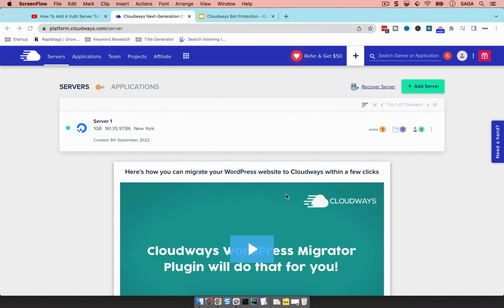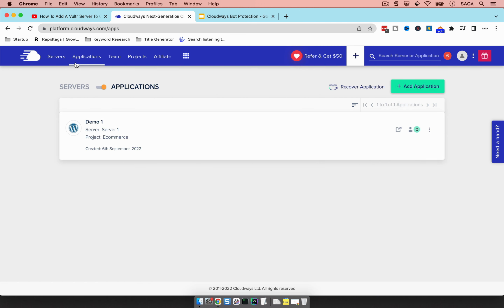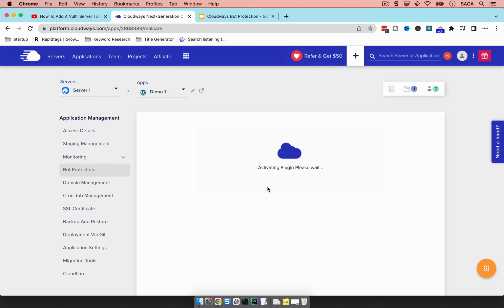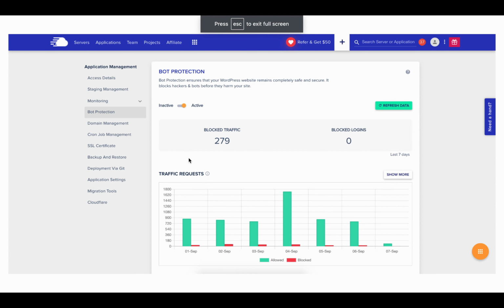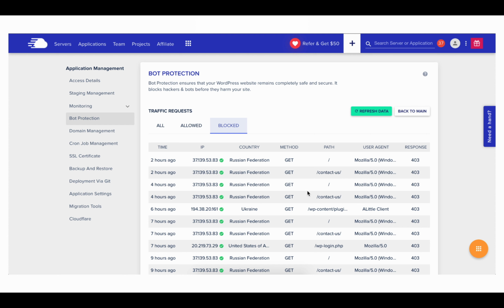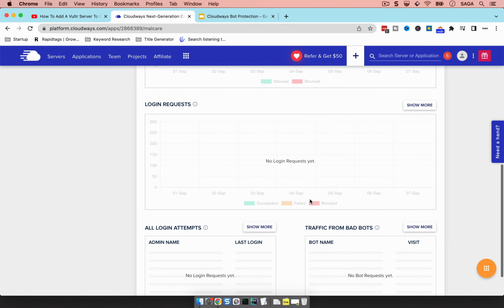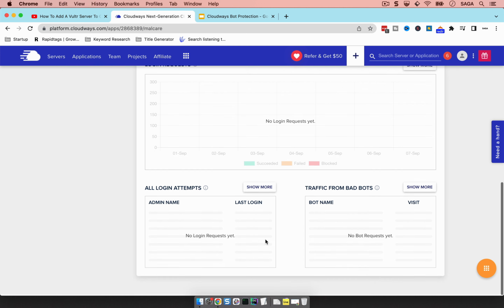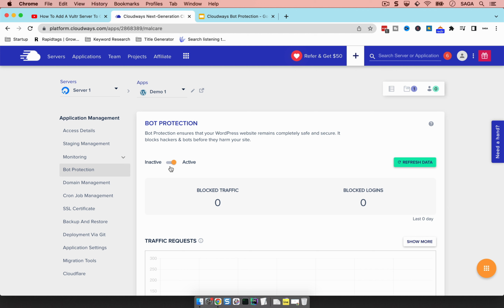How To Protect Your Website From Bots With Cloudways